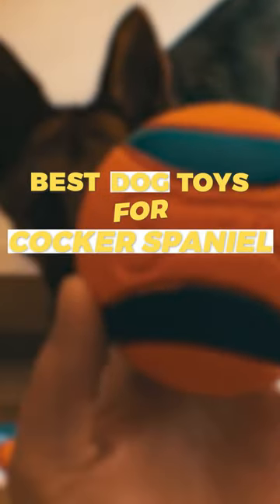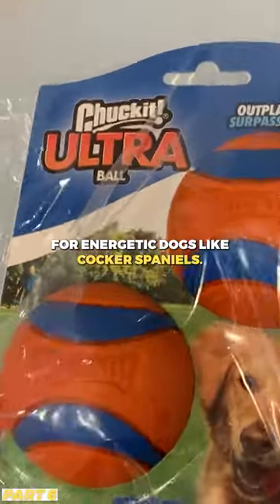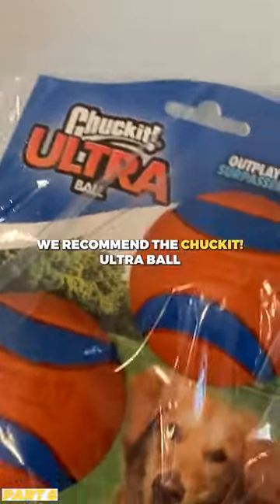Best Dog Toys for Cocker Spaniels Part 6